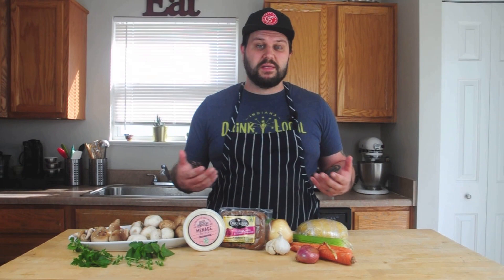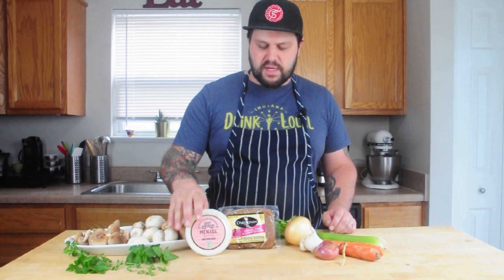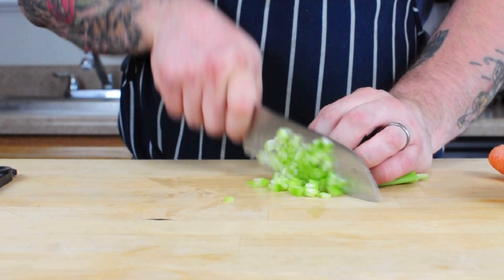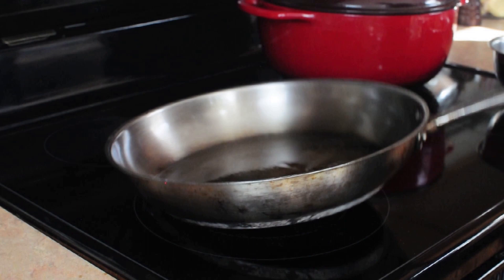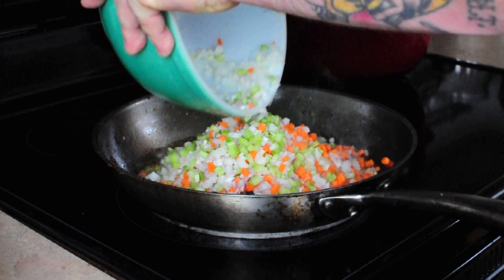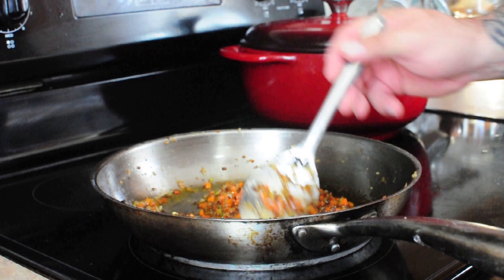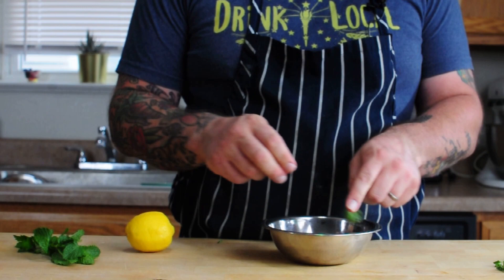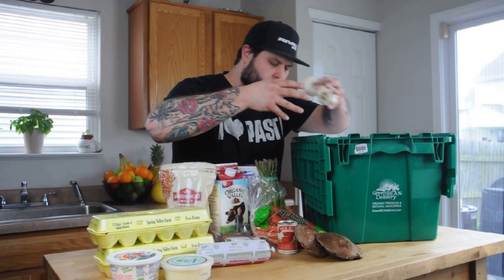Maltagliati with Venison & Mushroom Ragu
Pasta Dough
258 whole eggs
227 Bread Flour
227 Durum Flour
( You can use any left over dough you may have)

Ragu:
8oz Mushrooms
4oz Venison sausage (you can sub for any sausage)
2 Stalks of Celery
2 Carrots
1 onion
4 Cloves of Garlic
3oz Creme Fraiche ( can sub for sour cream)
2-3oz Butter
2 sprigs of Mint
2 sprigs of Oregano
2 sprigs of Parsley
2 springs of Basil